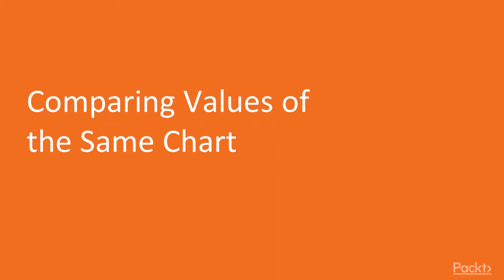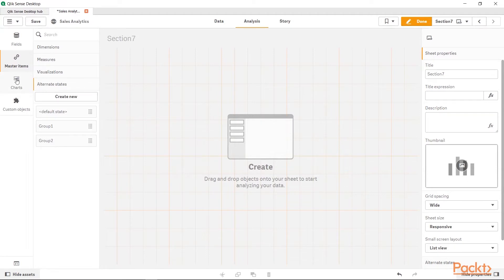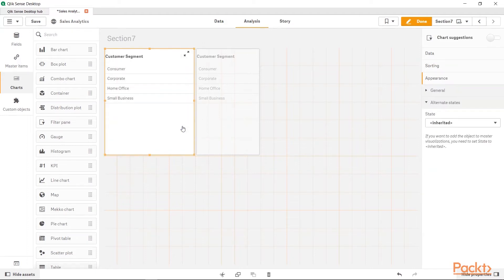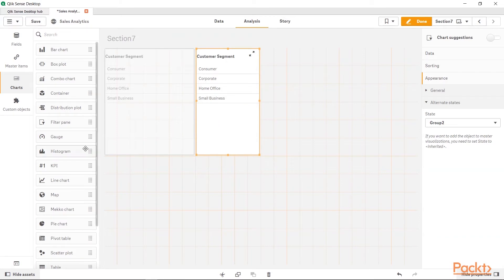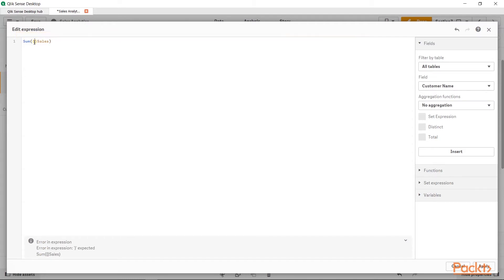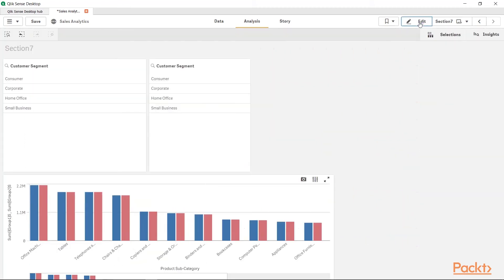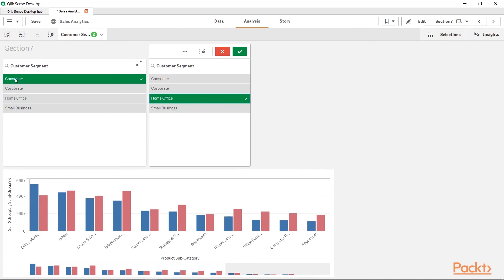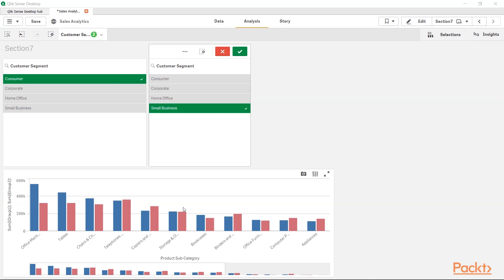Qlik Sense Recipes: Comparing Values of the Same Chart | packtpub.com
This video tutorial has been taken from Qlik Sense Recipes. You can learn more and buy the full video course